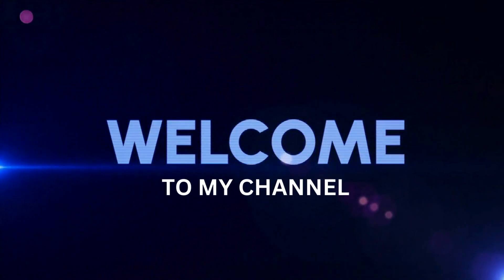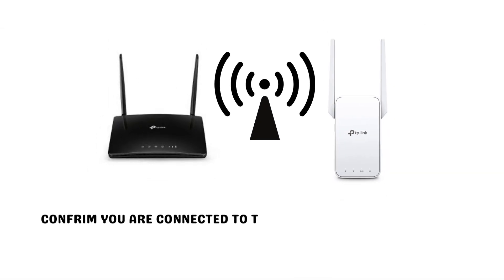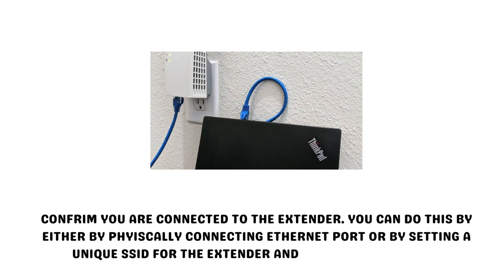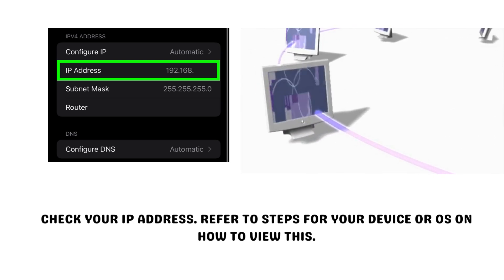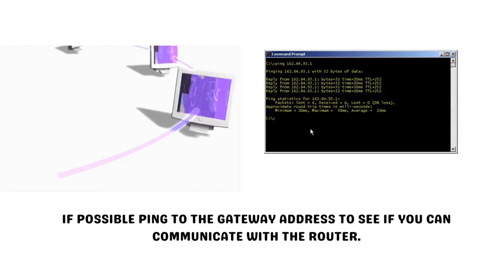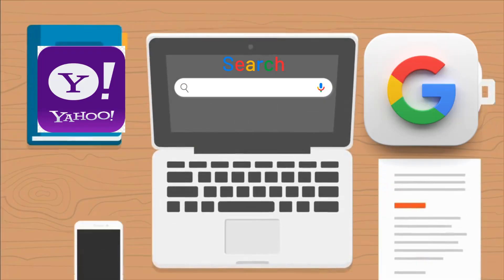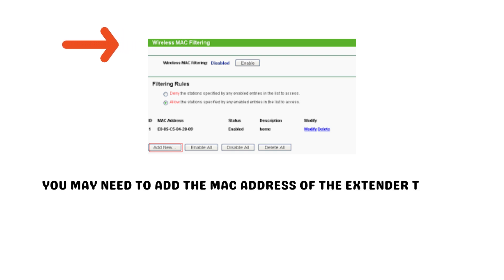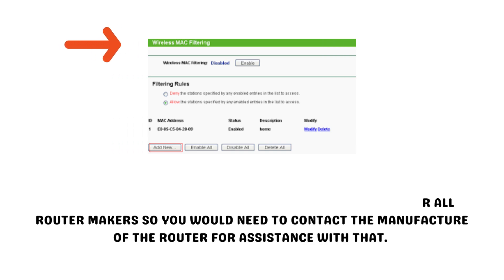Extender connected, but wifi says no internet connection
When you're experiencing an issue where your Wi-Fi extender is connected, but your devices say "no internet connection," it usually indicates that the extender is not properly communicating with the main router or there might be some configuration issues. Here are some steps you can follow to troubleshoot and potentially resolve the issue:

1.
2.
3.
4.
5.
6.
7.
8.
9.
10.